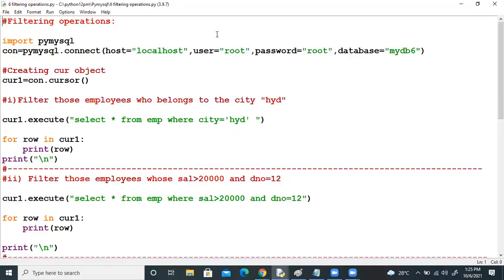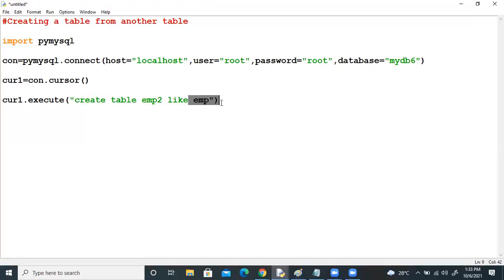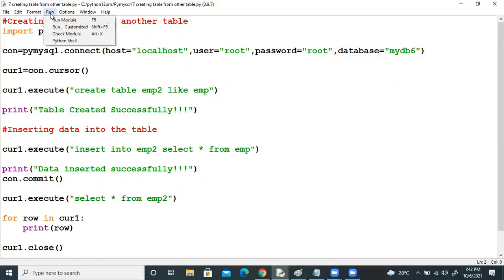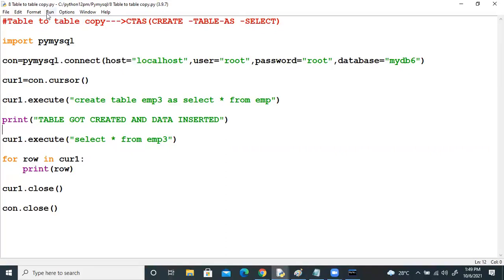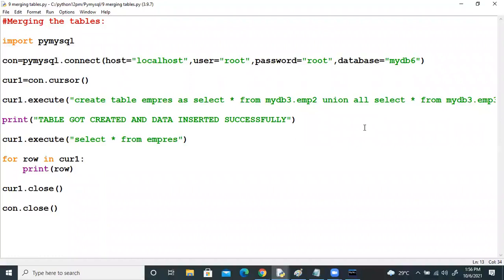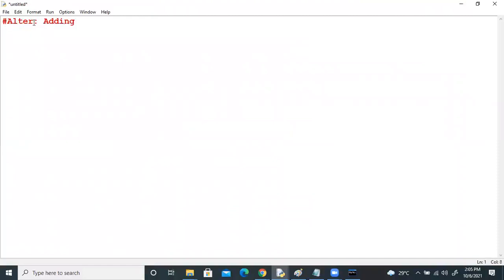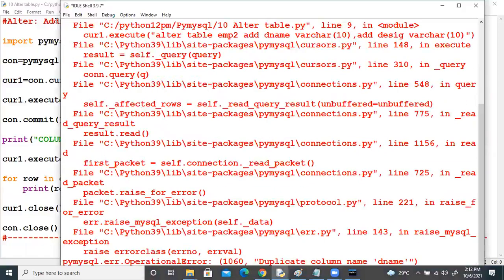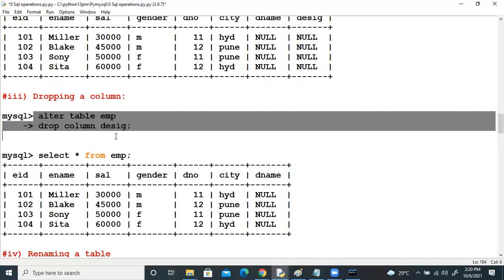python MYSQL-2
Python can be used in database applications, and one of the most popular databases is MySQL1. Here’s a brief overview of how you can use Python with MySQL:

Install MySQL Driver: Python needs a MySQL driver to access the MySQL database. In Python, the driver that connects to MySQL is “MySQL Connector”. You can install it using pip, which is most likely already installed in your Python environment1.
Python

Create Connection: Start by creating a connection to the database. Use the username and password from your MySQL database1.
Python

import mysql.connector

mydb = mysql.connector.connect(
  host="localhost",
  user="yourusername",
  password="yourpassword"

print(mydb)
Querying the Database: Now you can start querying the database using SQL statements1.
For more detailed information, you can refer to these tutorials: W3Schools, Real Python, MySQL Tutorial, and DataCamp.

Please note that interacting with databases involves understanding of SQL (Structured Query Language), which is used to manage and manipulate databases2. If you’re new to SQL, you might want to learn the basics of SQL first.